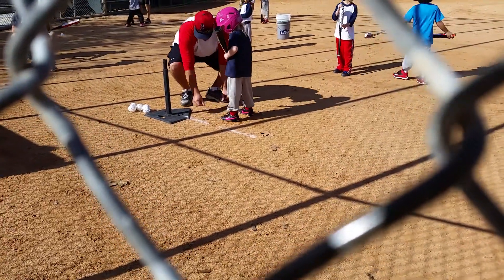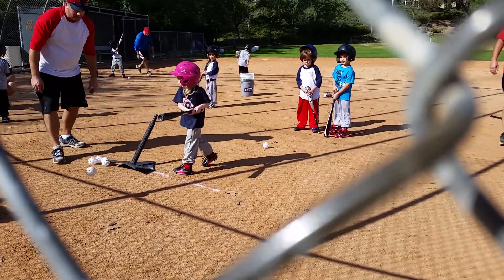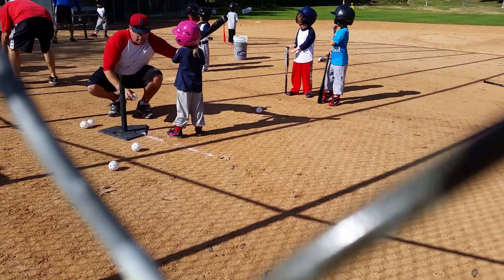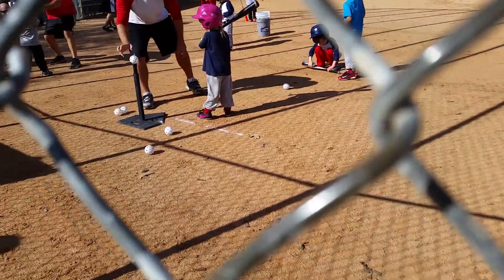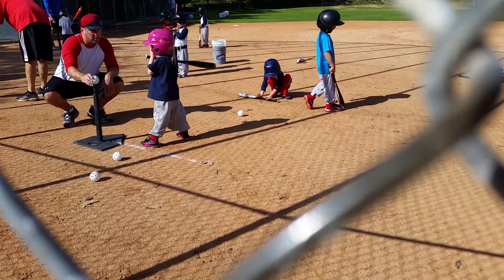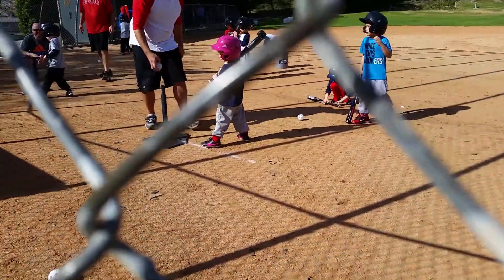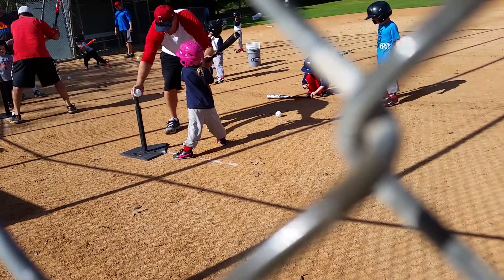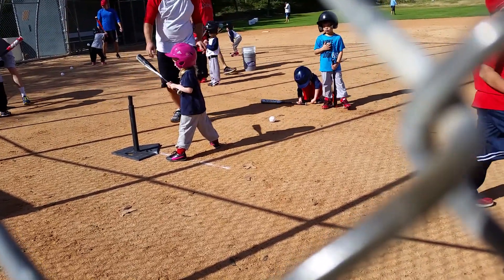Mollie batting practice